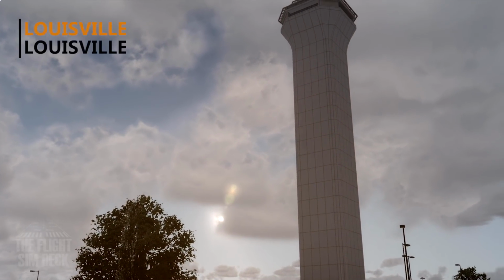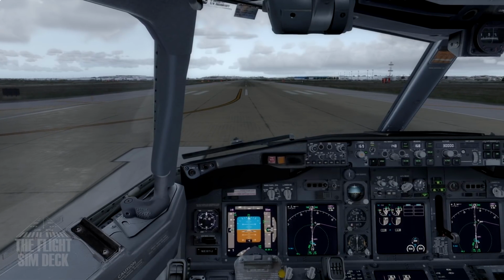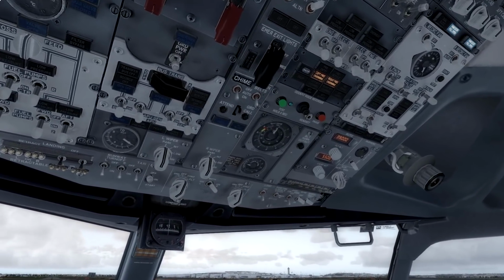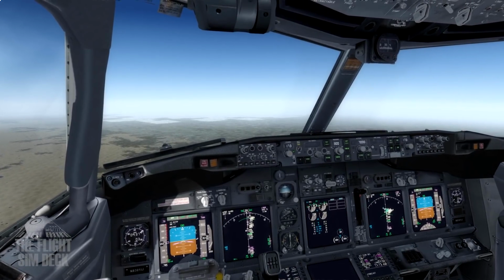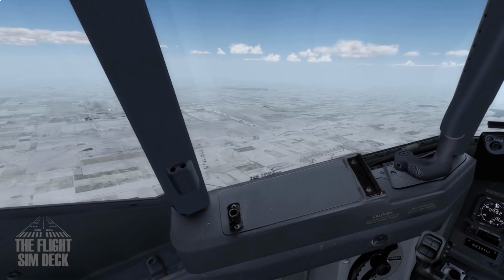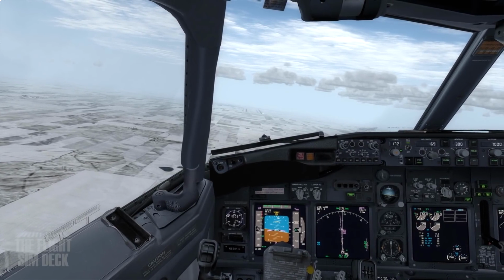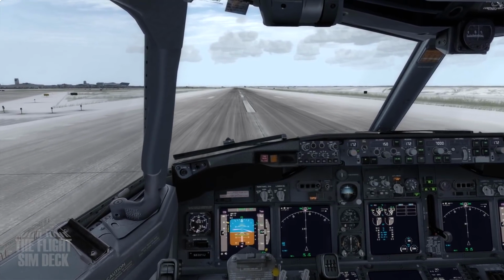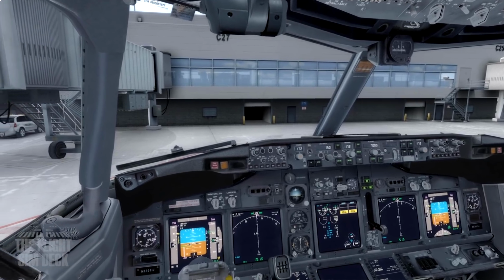Prepar3D v4 | Baby Its Cold Outside KSDF to KDEN | PMDG 737-800 NGX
Join along for the first commercial flight of the new year on The Flight Sim Deck YouTube channel. We'll be flying from Louisville, KY to a snowy Denver, CO via Southwest #824

Software:
SkyVector.com
Hardware:
16gb RAM 2400mhz
2TB Hard Drive
Add ons:
Orbx Global
Orbx Vector
Rex 4 Texture Direct w/ Soft Clouds Enhanced
Immersive Audio 737 Sound Pack
FSDreamTeam KSDF
Flightbeam KDEN